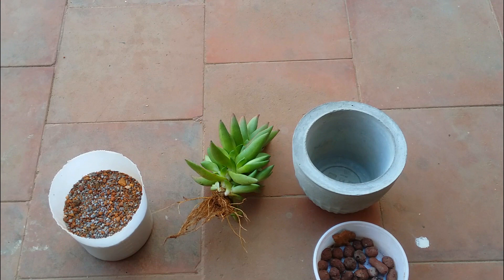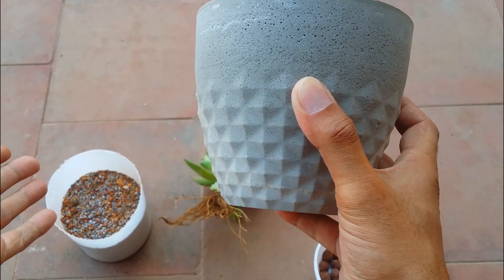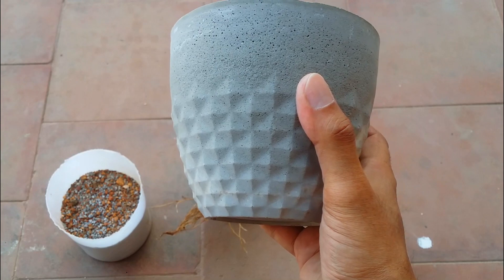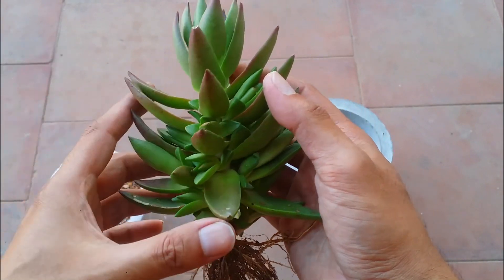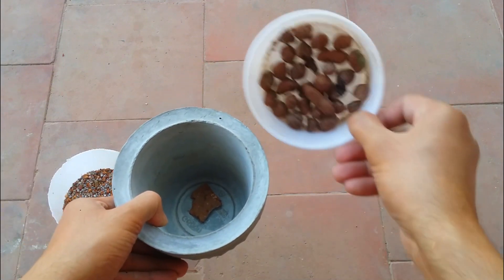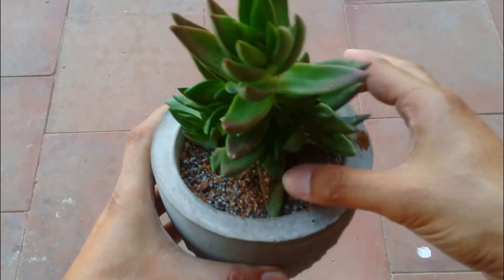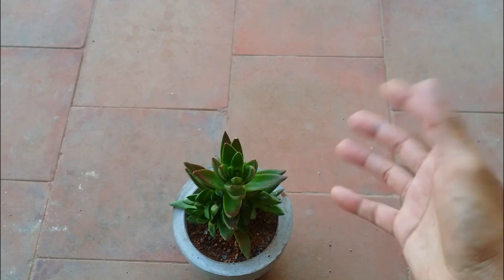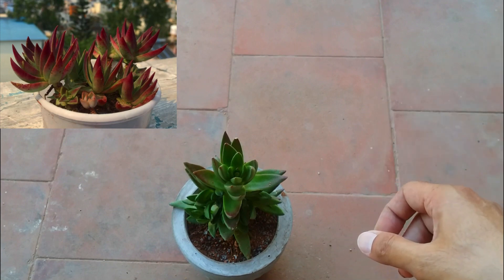|| CONCRETE POTS OR PLASTIC || SUCCULENT CARE TIPS ||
1)SOIL- well draining ,porous,lose soil…non organic,a soil media  that doesn’t retain moisture.
2)POT - smaller the pot better ideally 3-4 inches pot depth is good enough for a medium size succulent.
3)WATERING - only when the soil is bone dry however green  coloured succulents like haworthia ,aloe mainTain slight Moisture but not soggy wet soil.
4)LIGHT - brightly  coloured succulents provide direct morning sunlight for 5-6 hours post acclimation .Green coloured succulents like haworthia,strings of pearls or any string varieties indirect bright light.
5)Fertiliser - is not the top priority if you don’t  use fertilisers it’s fine…but if you do go for liquid based fertiliser 1/2 the strength what’s mentioned on the bottle dilute in water ….and only feed the succulents that are in their growping perios …never feed dormant succulents…never add too much fertiliser it wil make the succulent weaker …during the growing period once a month or once in two month should be good ….wishing you all the luck

1. solar box camping light warm
2. Seaweed
3. Cow dung cake
4. Grow bag with pvc
5. Neem oil
6. TrustBasket Hanging Pot Extension Hook - Set of 5
7. Vertical garden pots
8.Mini garden tools from Amazon
9.Buy Watering bottle for succulents 👇🏼
10. Get your moisture meter here 👇🏼
11.Casa de amor ( SAND )